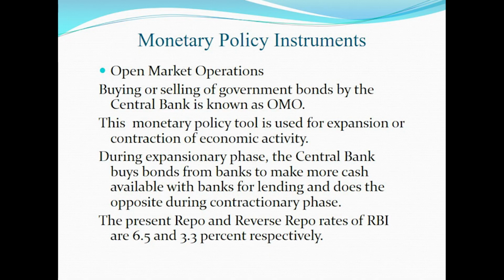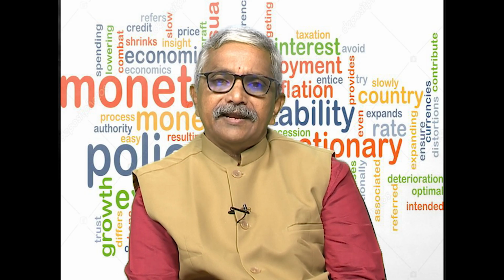BRAOU MBA 1st Year 1st Semester Business Environment: Monetary and Fiscal Policies